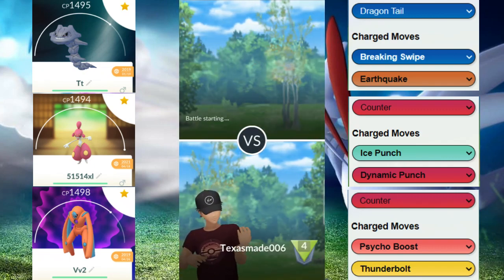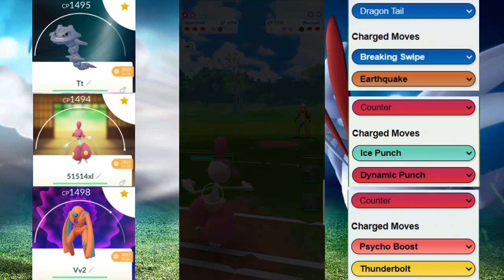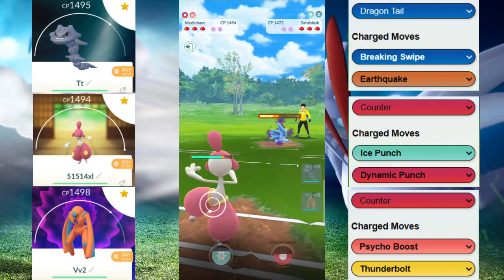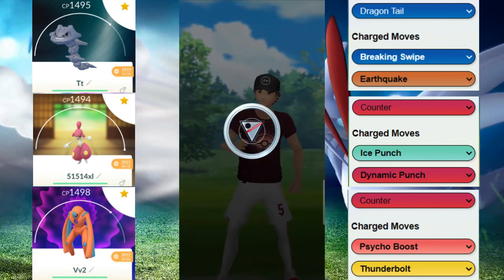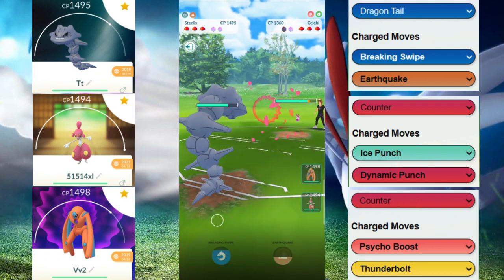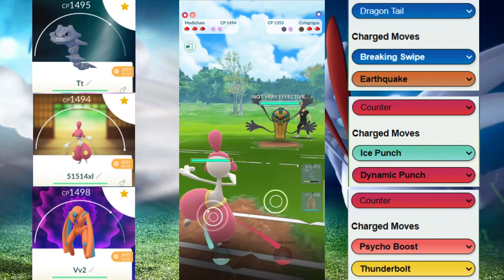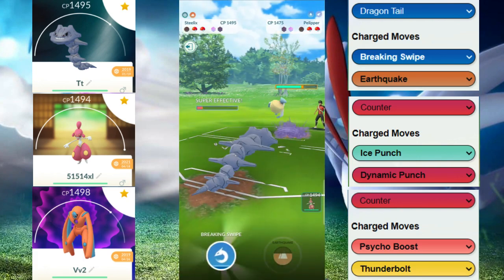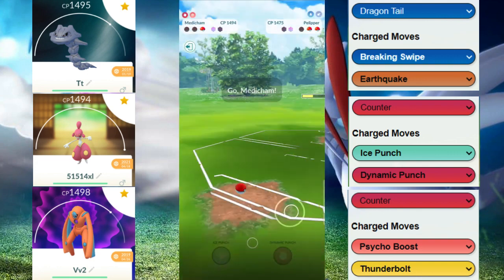Great League Steelix Medicham Deoxy team is FREE gains in Pokemon Go!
How's this team?